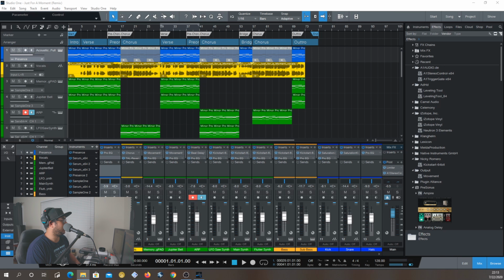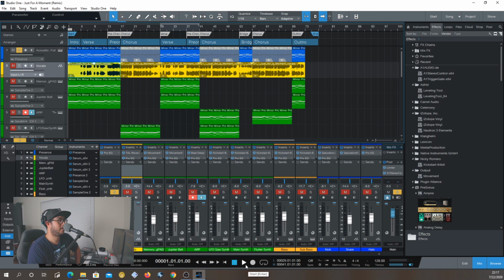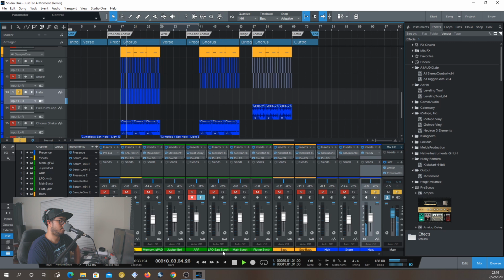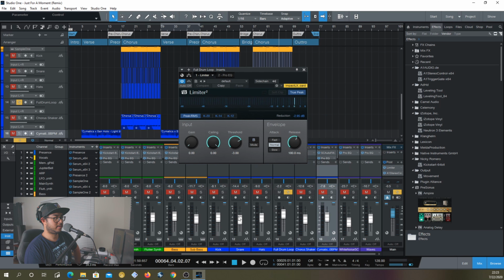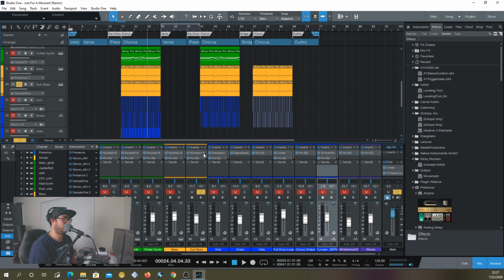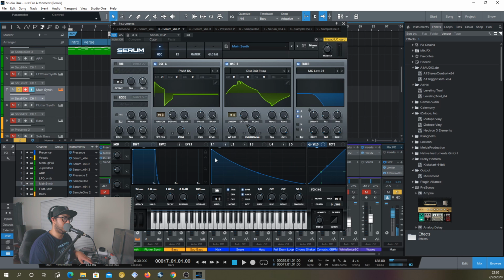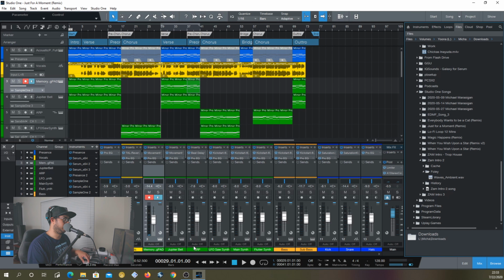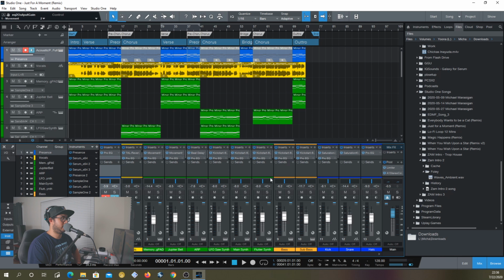Remaking Just for A Moment - High School Musical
Today I'm remaking Just for a Moment from High School Musical: The Musical: The Series!

If you remember last remake, I did When you Wish Upon a Star. This time I took a more contemporary track and remade it to have more of a future bass type feel to it. What do you think of my Just for a Moment remake? Do you want to see more of me remaking tracks? Let me know what you'd like to see in the comments section!

Time stamps for you to skip around:
0:00 - Intro
1:45 - Showing the Arranger
2:05 - Audio via Spleeter
3:34 - Chord progression
4:38 - Percussion Section
10:38 - Additional Foley
12:16 - Bass and Sub Bass
14:34 - Synths
16:48 - ARP
17:58 - Pads
20:37 - Piano
21:00 - Mastering
21:15 - A1 Stereo Control
22:09 - Final Result
24:33 - Outro

Remember to Keep your watches sync'd to Disney Time!